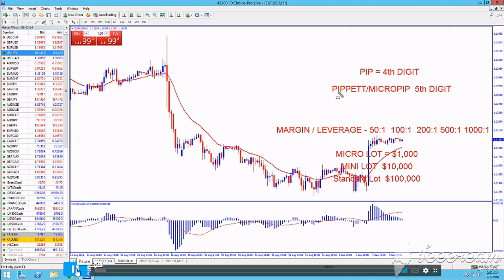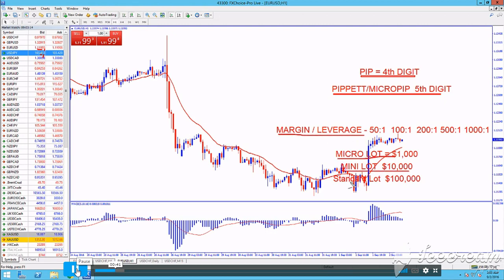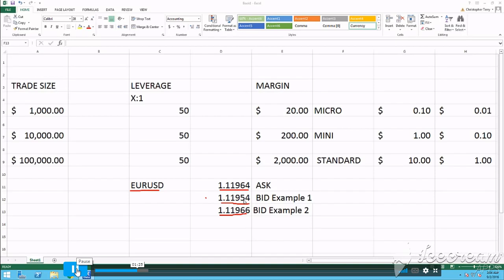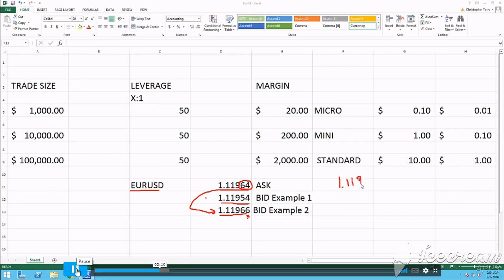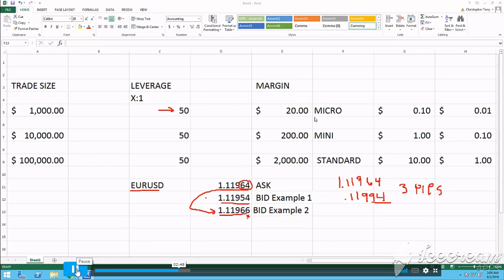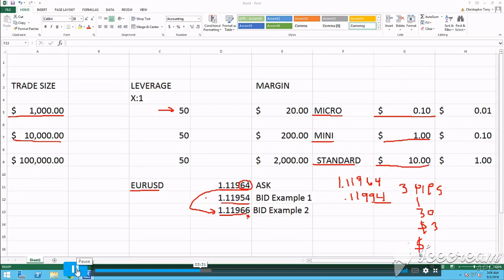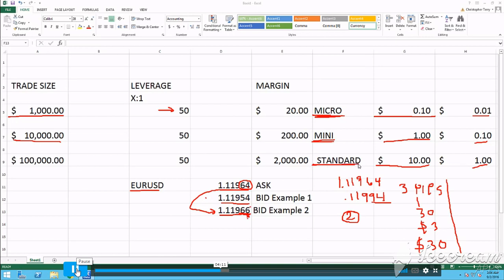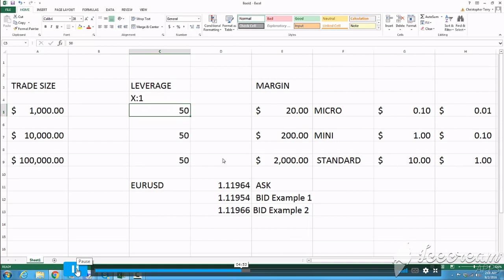Lesson 7_ Margin And Leverage Part 1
if you want to create an additional source of income or to trade Forex professionally to replace your job, this Professional Forex Trading course will give you all the essential skills and strategies to become a winning trader. Enjoy of this course complimentary. You can enrol in the full course available only from March 2019.

Learn how to achieve consistent profits trading the forex markets with effective position sizing and money management strategies successful forex traders use.

These are essential Forex trading strategies for forex traders and investors who want to improve their investment and trading performance.

We Are  a professional stocks and forex traders

Thousands of students have profited from our sharp investment insights into the world of stock investing and Forex trading